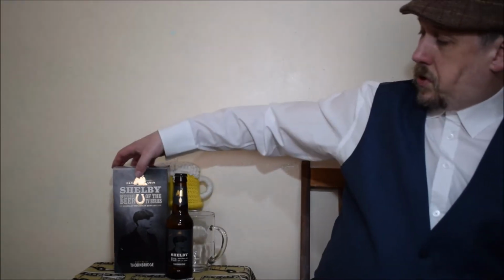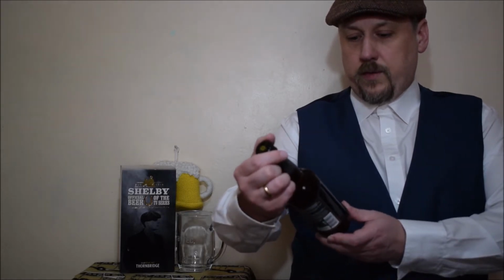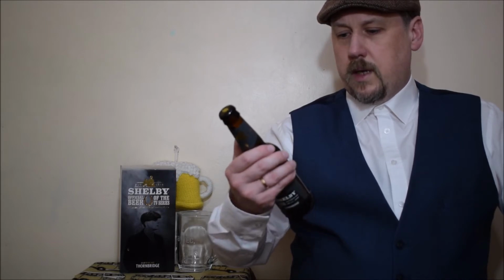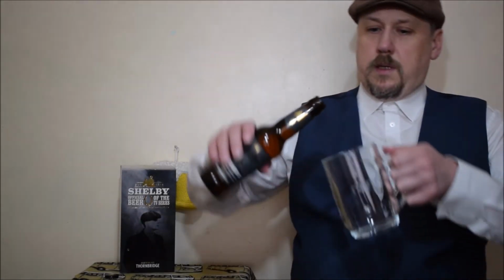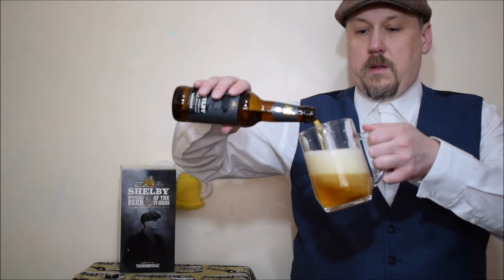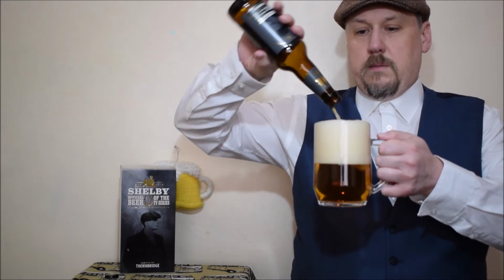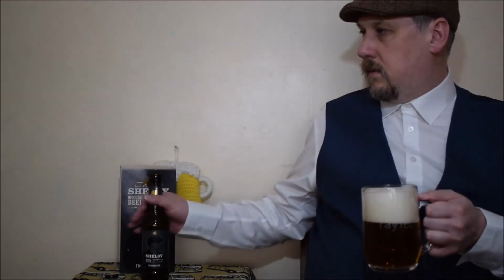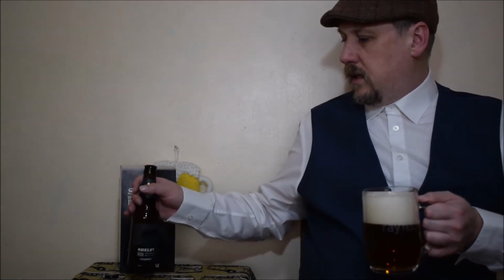Thornbridge Shelby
Ale Degustation presents English IPA: Thornbridge Shelby

Brewed by Thornbridge Brewery

The official beer of Peaky Blinders the TV series. Shelby is an India Pale Ale inspired by the style of beer consumed in 1919, at the time of The Peaky Blinders.
Shelby pours a golden amber in colour with a nose of stone fruit and red berries, a gentle maltiness on the palate and a wonderful citrusy lemon bitterness.
By Order of The Shelby Company LTD
ABV: 5%
HOPS: Fuggles / Bramling Cross
MALTS: Maris Otter/ Crystal / Munich